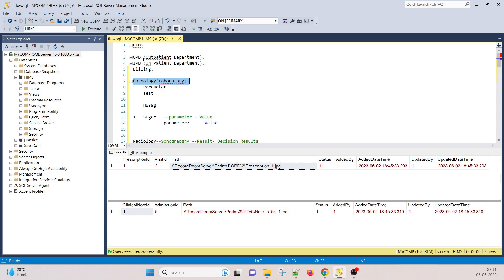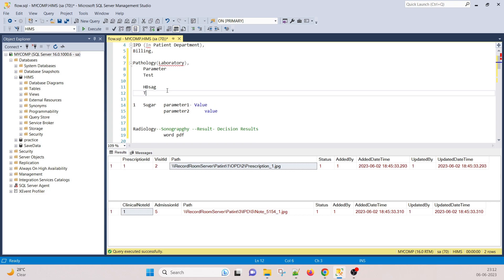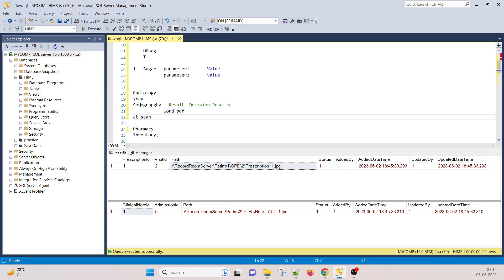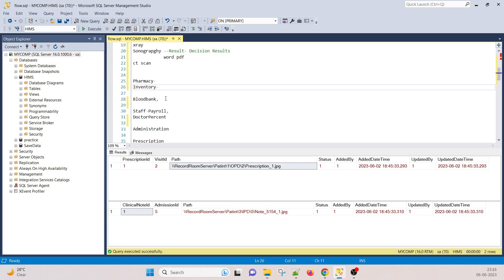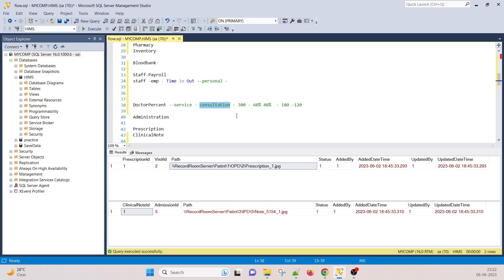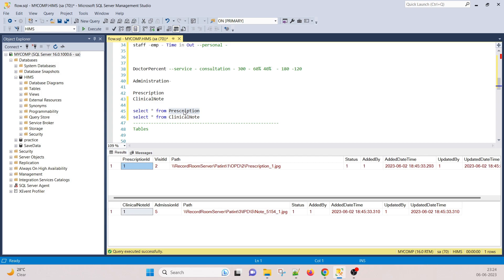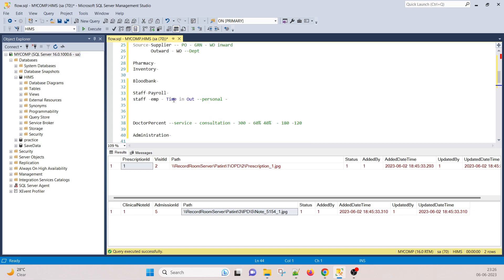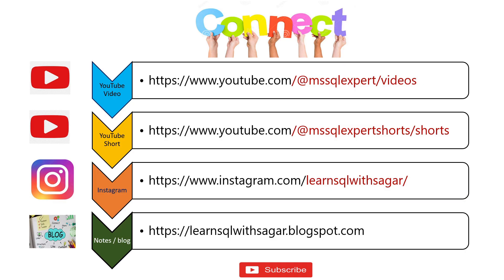sql project | sql projects for resume| sql project for data analyst | Part 7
sql project | sql projects for resume| sql project for data analyst

In this video you will get below modules information
Pathology(Laboratory),
Radiology,
Pharmacy,
Inventory,
Bloodbank,
Staff-Payroll,
DoctorPercent
Administration